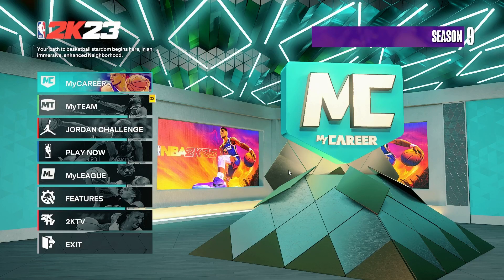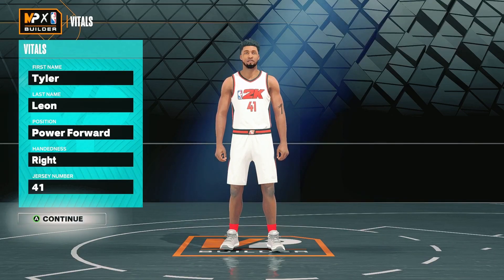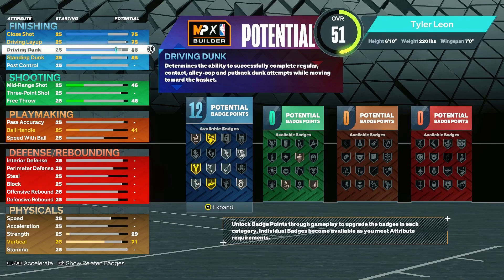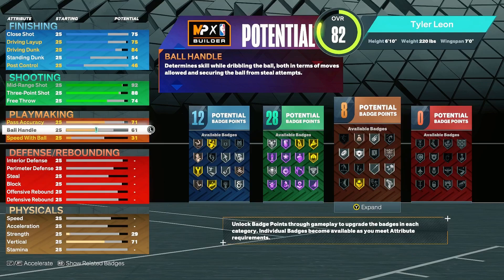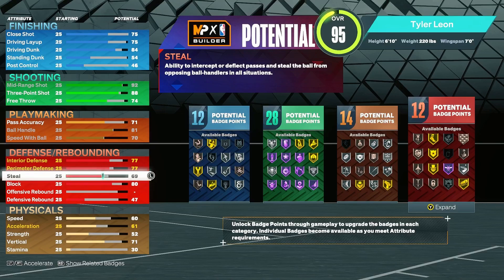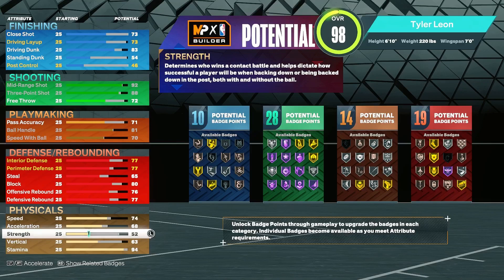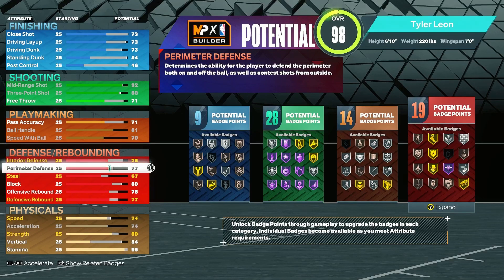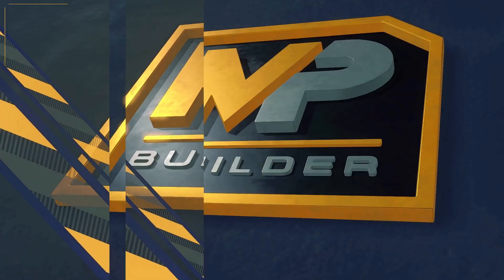New *Best* *KEVIN DURANT* Unguardable Build For The *LAST SEASON* Of NBA 2K23!(Season 9)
The BEST SEASON 9 NBA 2k23 KD Build